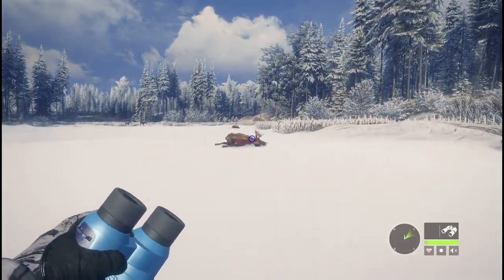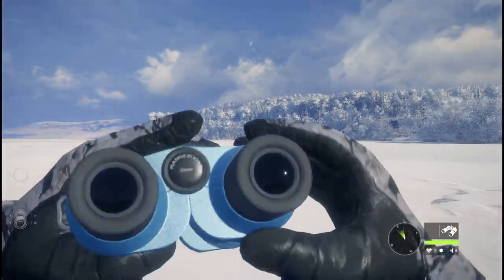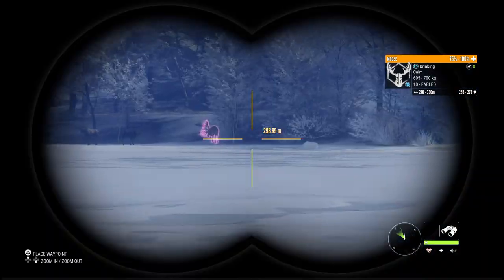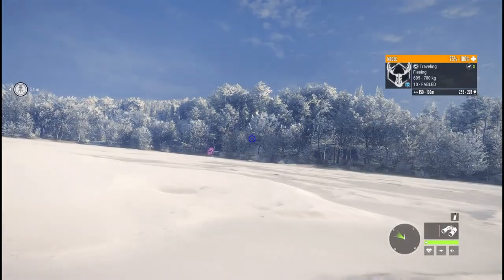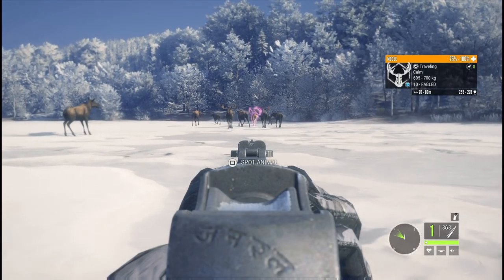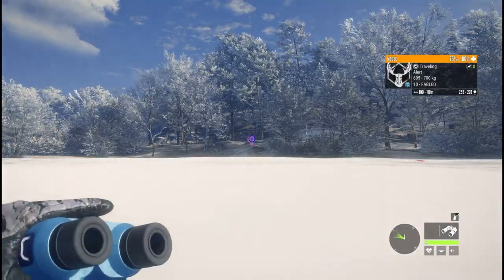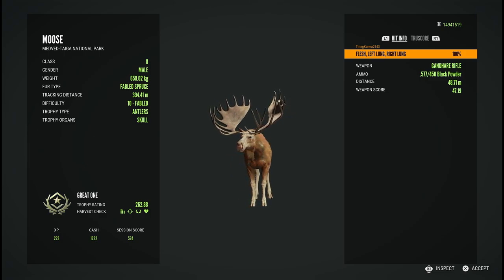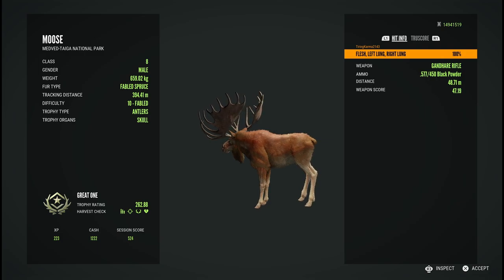Great One Moose #13 W/ Gandhare Rifle (theHunter Call of the Wild)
In this video, I'm taking out great one moose #13. Unfortunately, He is another duplicate. I'm still after the Fabled Oak fur type for moose great ones. Hopefully, we can obtain him at some point.